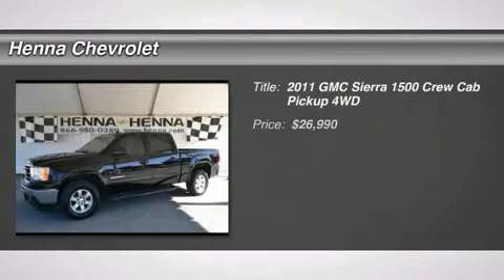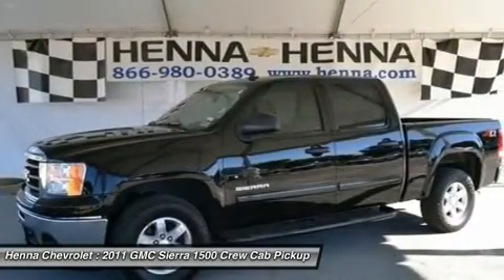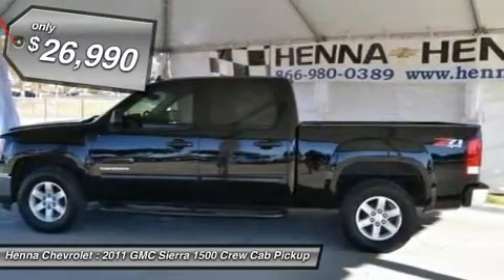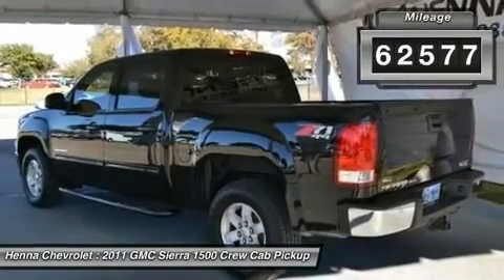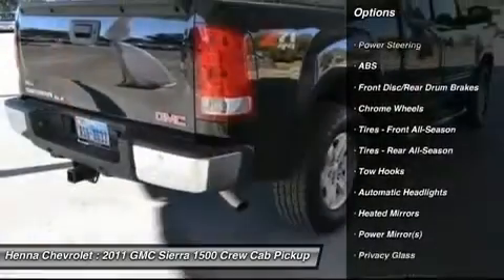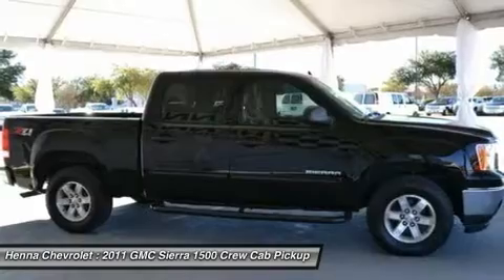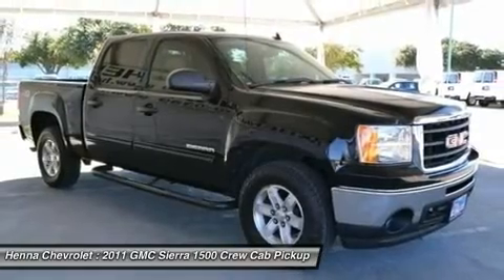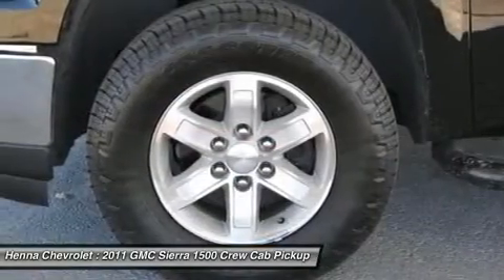2011 GMC SIERRA 1500 Austin, TX BG156963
2011 GMC SIERRA 1500 Austin, TX
Stock# BG156963
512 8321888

Henna Chevrolet
8805 North IH-35

Vortec 5.3L V8 SFI VVT FlexFuel, 6-Speed Automatic, and 4WD. All the right ingredients! Come to the experts! There is no better time than now to buy this good-looking 2011 GMC Sierra 1500. Consumer Guide named the Sierra 1500 a 2011 Recommended Large Pickup! This Sierra SLE is a pretty special truck, showing off the superior ride and handling that have earned it accolades from pretty much every reviewer who got behind the wheel. The drivability is good enough to be a capable commuting vehicle for someone who wants a pickup on the weekend for hauling toys or projects. Visit our virtual showroom 24/7 @ hennachevrolet.com.